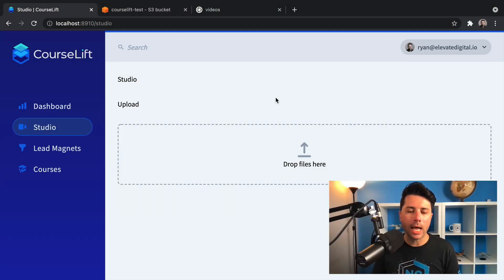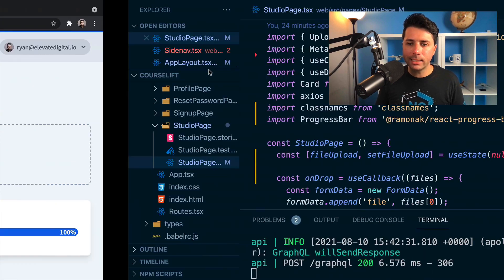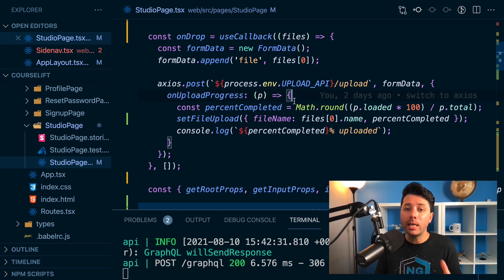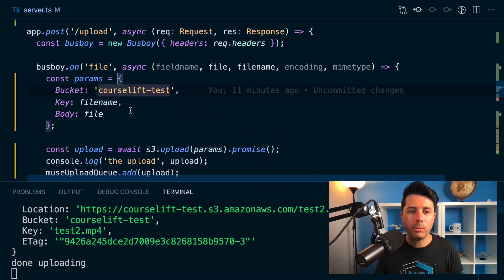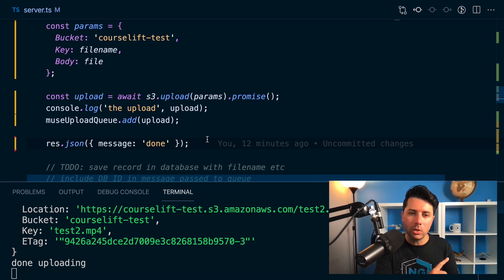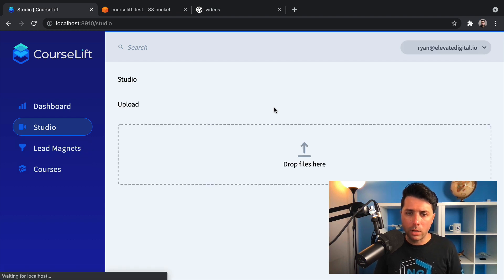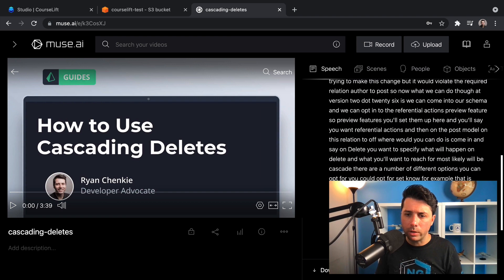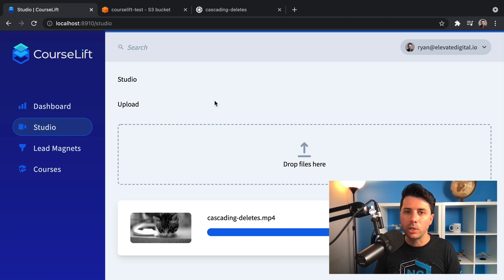File Uploads with React, Node, and AWS S3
CourseLift is a product I'm building for course authors to build and sell their online courses. One of the features I need to support is file uploads.

In this video, I show how I've wired together file uploads in a React and Node application using Dropzone, AWS S3, Bull, and Muse.